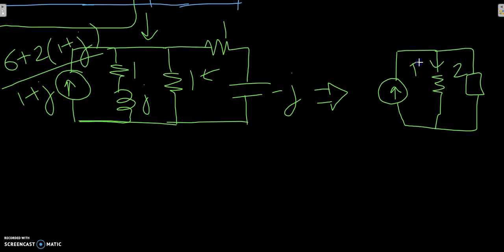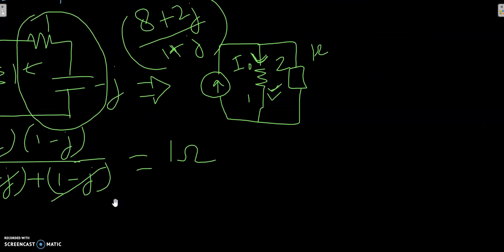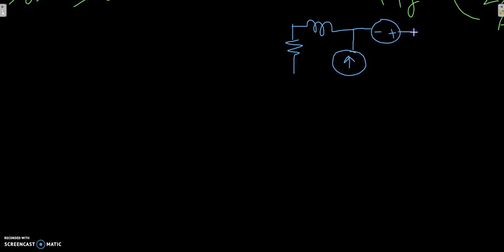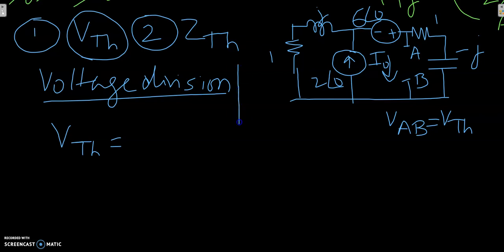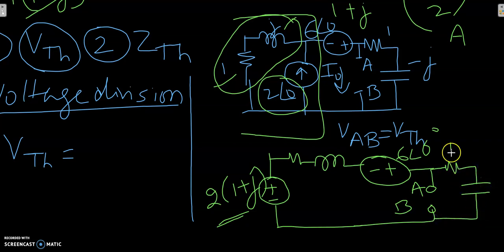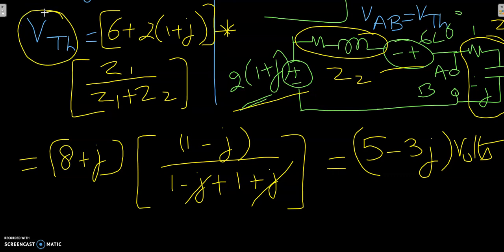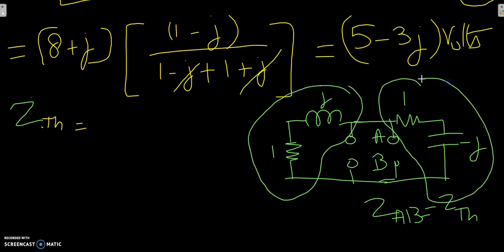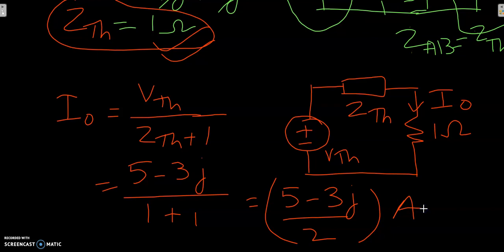AC CIRCUIT ANALYSIS#THEVENINS METHOD